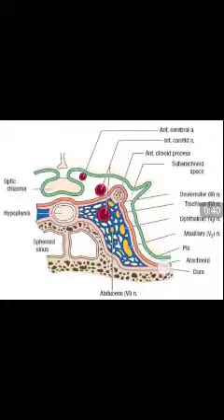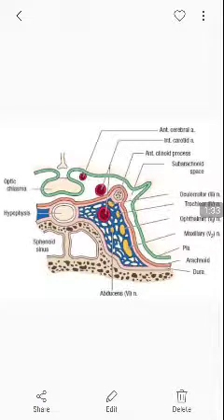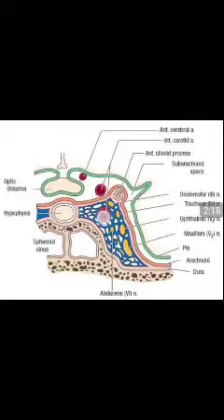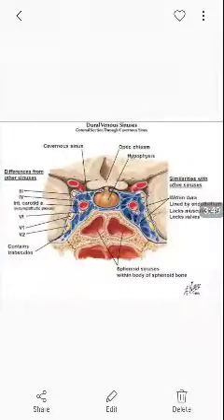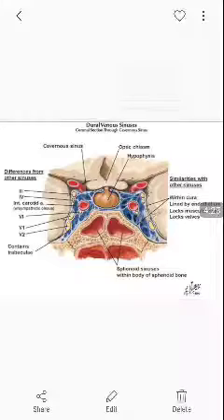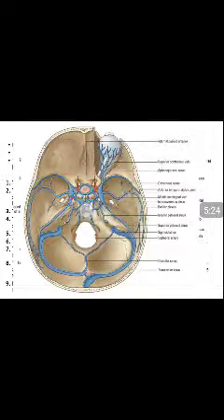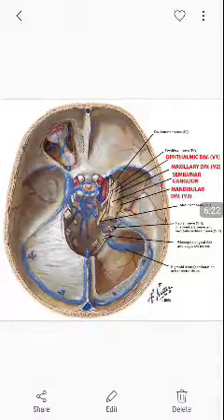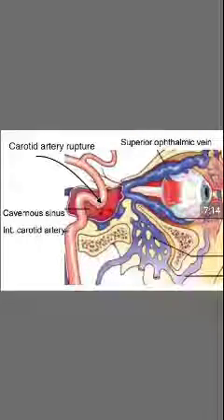Cavernous sinus its tributaries and structures passing through it